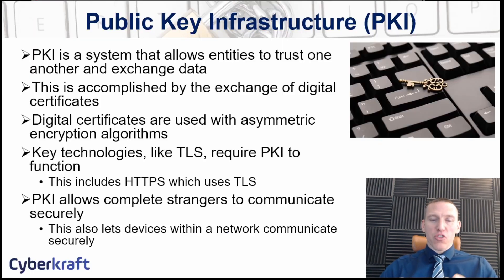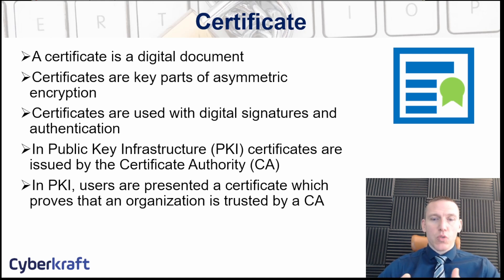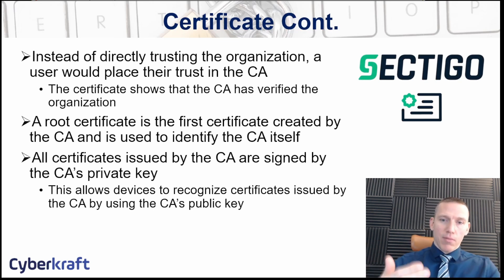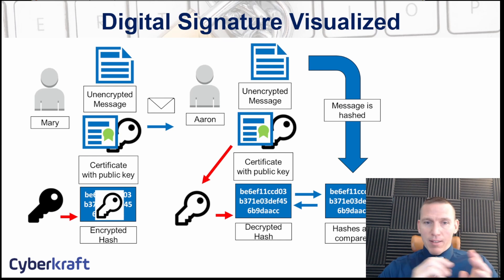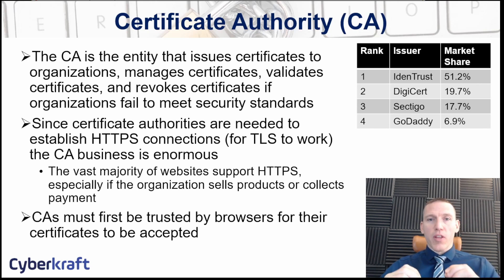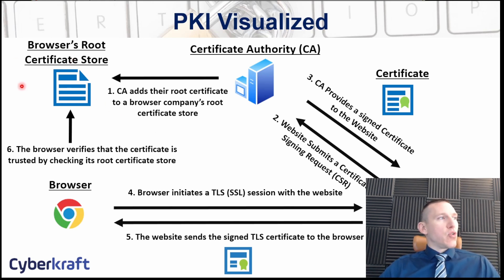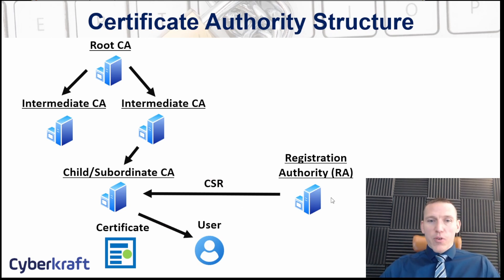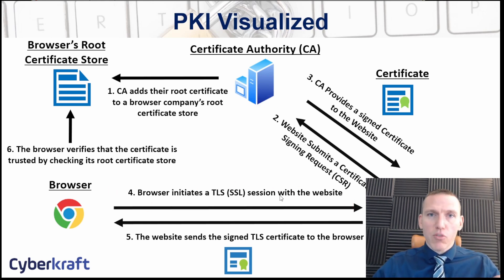Public Key Infrastructure PKI Explained